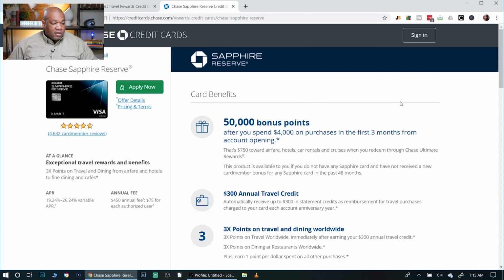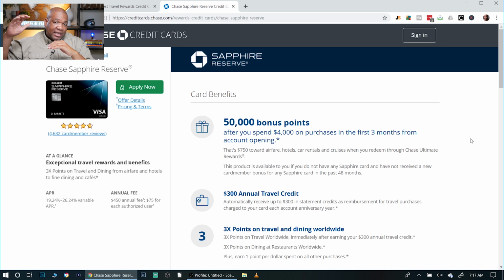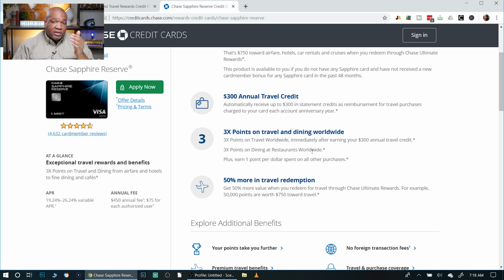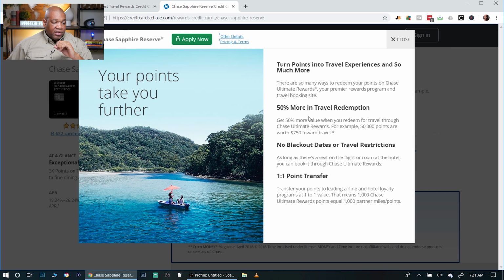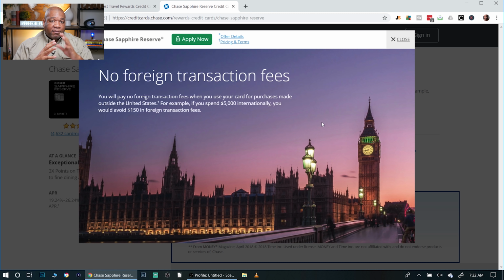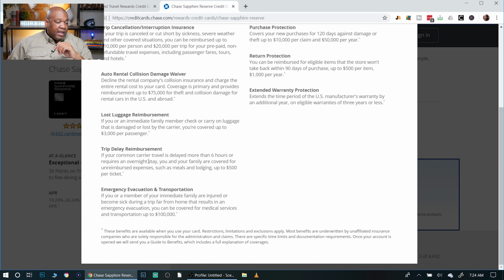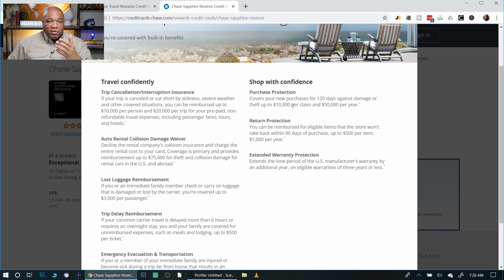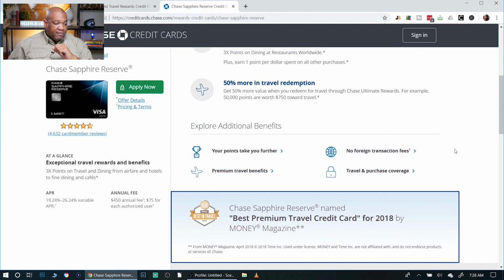Chase Sapphire Reserve - Review 2019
The Chase Sapphire Reserve card is a great card in 2019.  In this video we talk about how travel rewards cards work.  The Chase Sapphire Reserve card has tons of benefits like 3x points on travel and 3x points on restaurants.

How to Apply for a US Passport 2019 - Get a US Passport in Five Easy Steps

Travel Rewards Credit Cards I use:

Chase Sapphire Preferred - this card is the best all around travel rewards credit card on the market, get your 50,000 bonus points today.

Chase Ink Business Preferred Card - this card is the most popular business card in the Chase ecosystem, it’s a great card with great benefits a limited time 80,000 point bonus.

World of Hyatt Credit Card - the new Hyatt credit card offers great benefits and for a limited time you can get 60,000 bonus points.